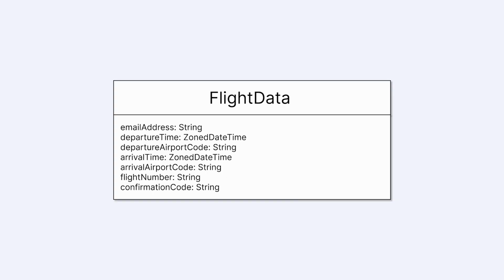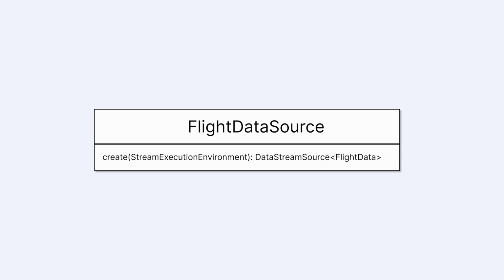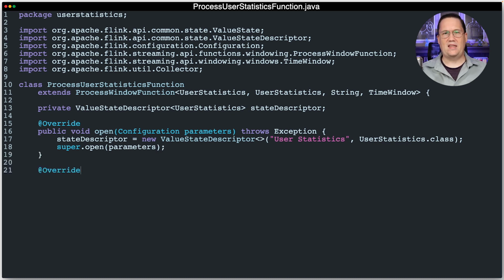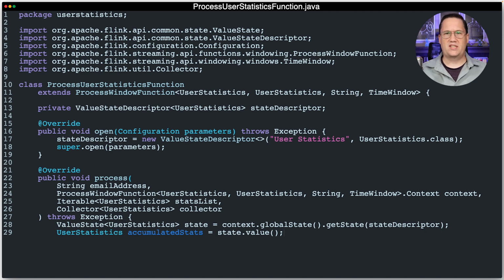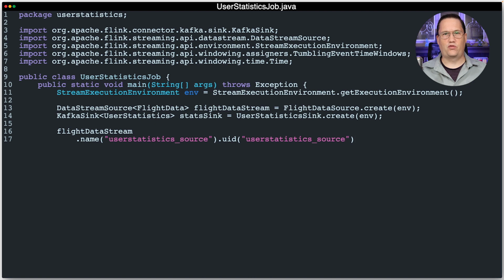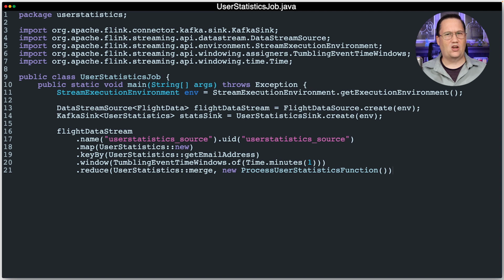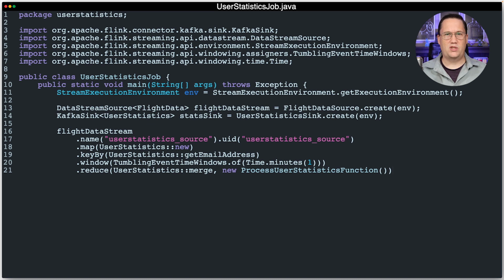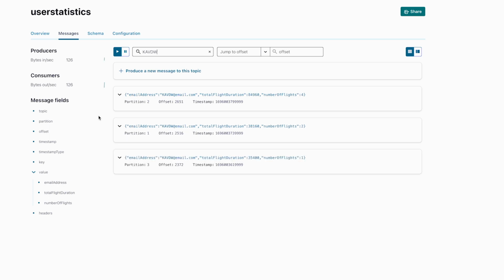How To Manage Stateful Streams with Apache Flink and Java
Managing state efficiently in a distributed streaming pipeline can be difficult. Thankfully, Apache Flink® has you covered. In this video, Wade Waldron will demonstrate how to use Flink's Keyed State feature to manage the state in a distributed cluster.

CHAPTERS
00:00 - Intro
01:06 - Data Classes
02:00 - The Kafka Source
02:13 - The Kafka Sink
02:56 - Flink State Descriptors
03:49 - Retrieving Flink State
04:18 - Updating Flink State
05:16 - Building the Stream
07:53 - Compiling and Running
08:02 - Verifying it Works
08:42 - Next Steps